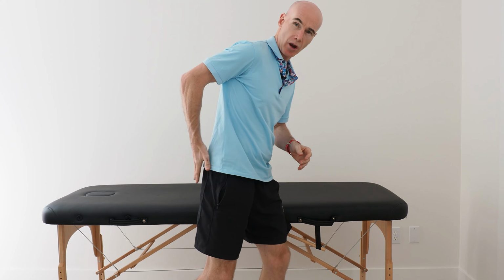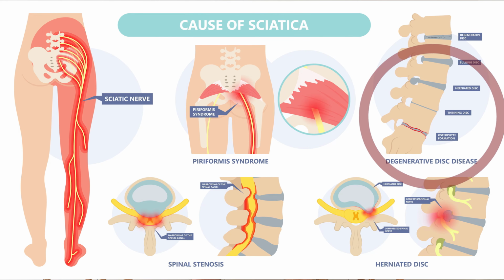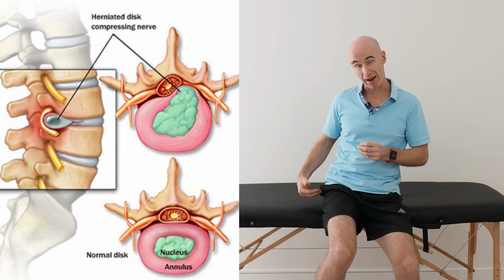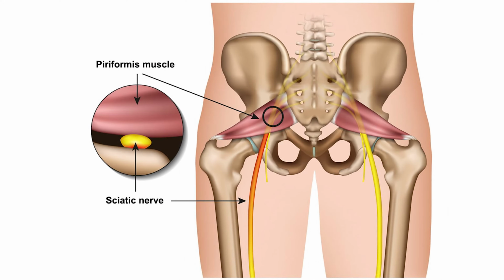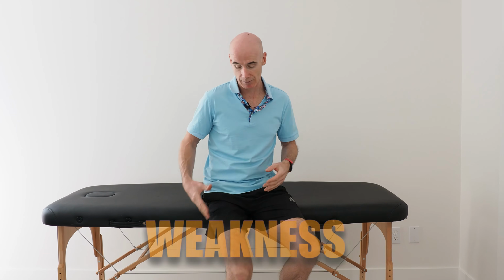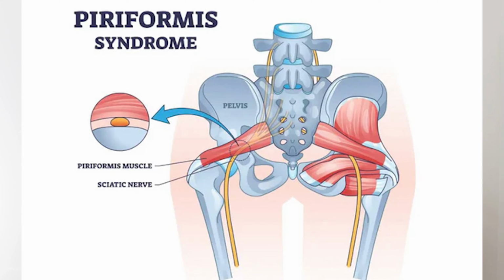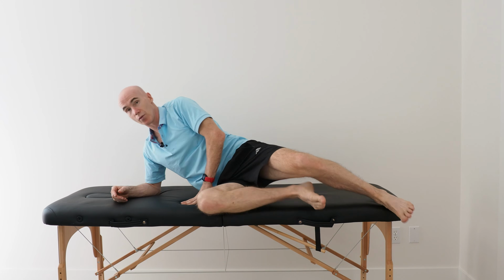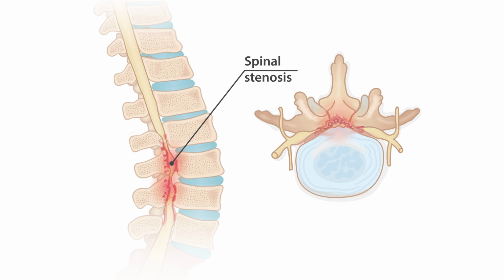Sciatica Pain Not Improving? Try This Piriformis Approach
Want to see change in your scoliosis over the next 90 days? Speak To Us:

Struggling with sciatica? Tingling, numbness, or sharp pain running down your leg?

In this video, we break down the 3 most common causes of sciatica:
- Piriformis syndrome
- Disc herniation
- Spinal degeneration or stenosis

You’ll learn:
- How to test for a tight piriformis
- A simple figure 4 glute stretch and a method to stretch and strengthen the piriformis using “Rockers” from Primal Movement
- The McKenzie technique to relieve disc-related sciatica
How to manage stenosis using the Arch and Flatten from Hanna Somatics

Each section is designed to help you find the root cause and take the right steps to feel better.